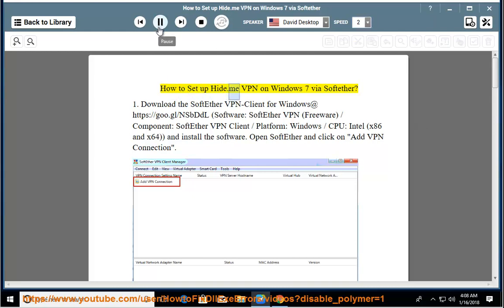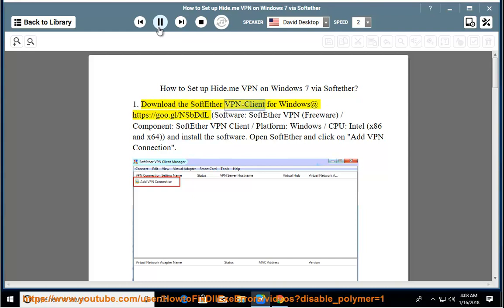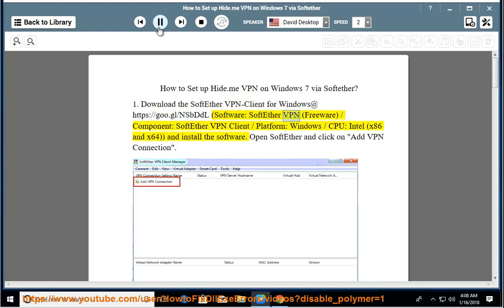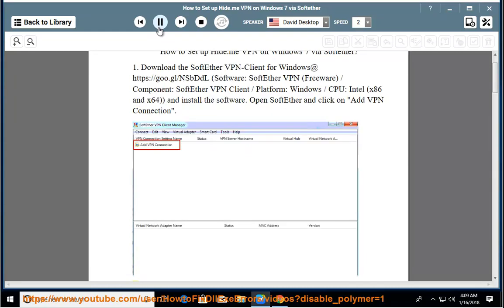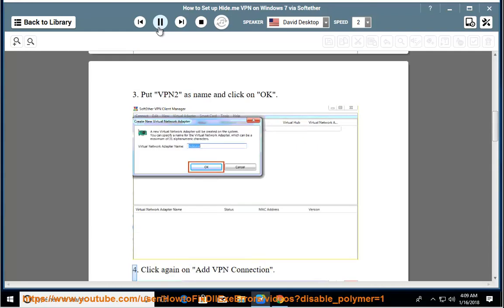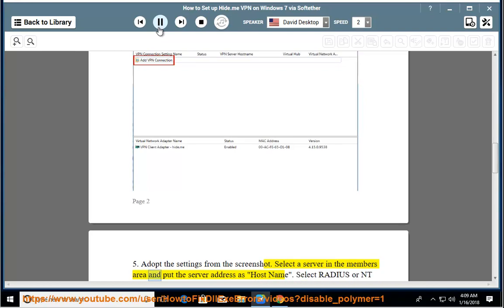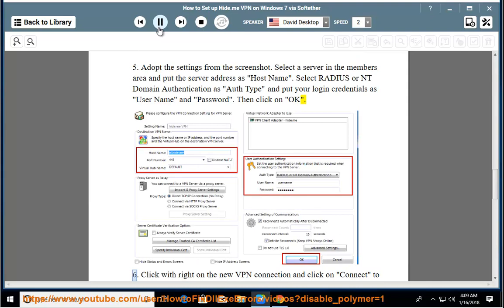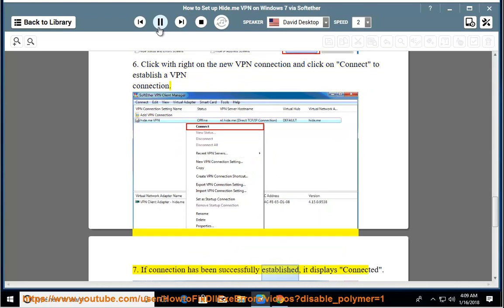Set up Hide.me VPN on Windows 7 via Softether VPN client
Hit & Set up Hide.me VPN on Windows 7 via Softether VPN today!